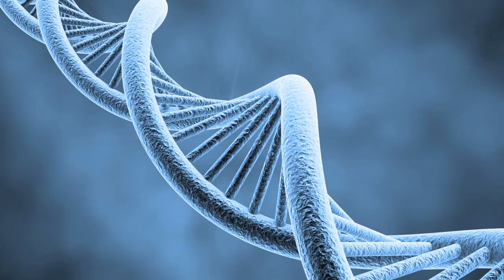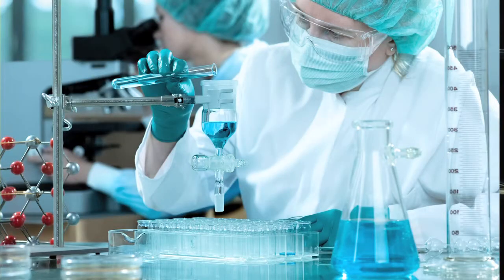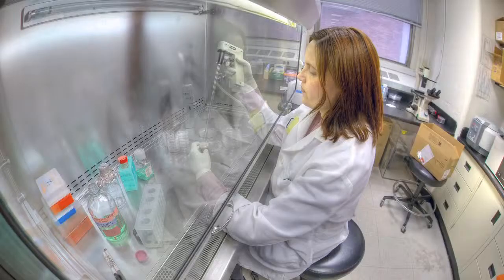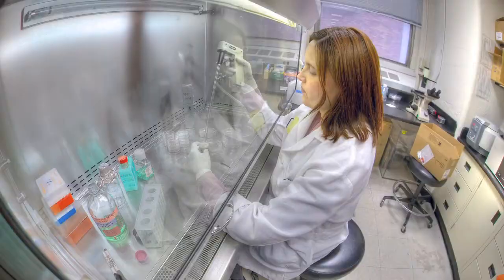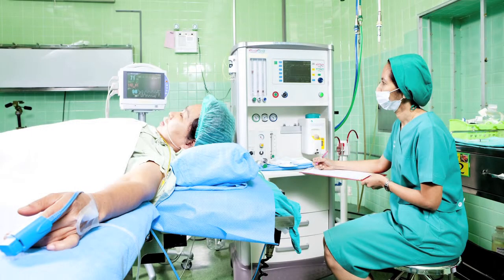Genomics Computing Revolutionizing Healthcare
DNA analysis will dramatically change the healthcare experience over the next 10 years.

The ability and affordability of human DNA analysis will change the healthcare experience more dramatically over the next 10 years than almost anything else has in the past 100 years, says Eric Dishman, GM of health strategy and solutions at Intel. Dishman calls genomics computing, which relies on vast computing processing power to access a person's genetic makeup, a mega trend that will bring better, personalized care to people in need of treatment.